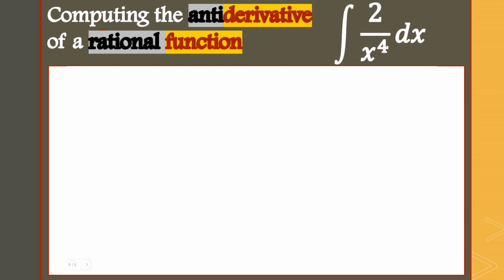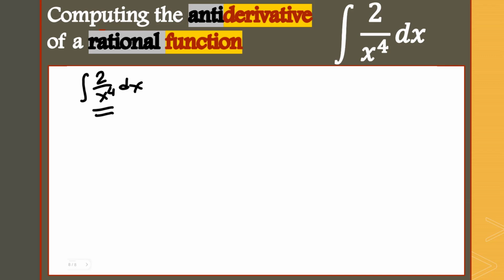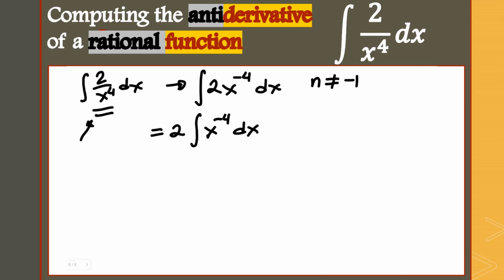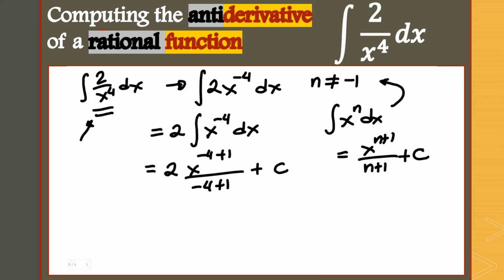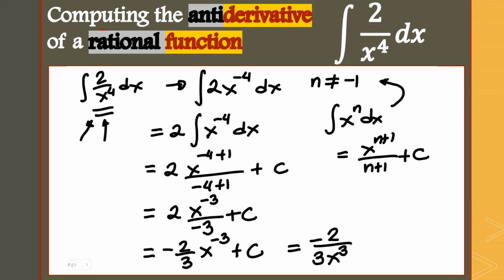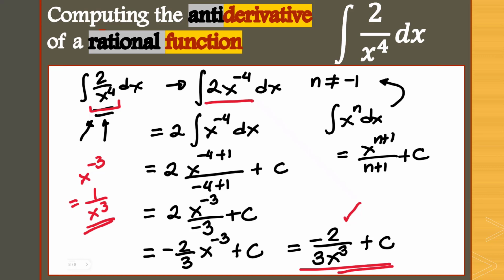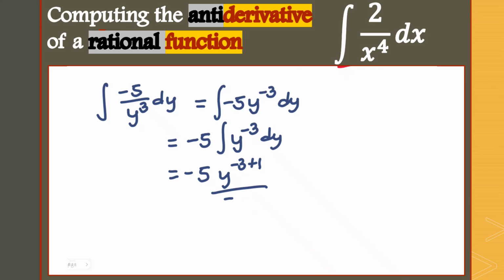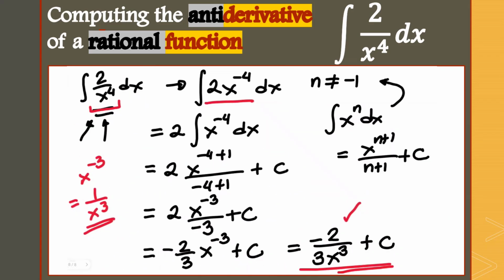THE CALCULUS: Computing the Antiderivative of a Rational Function_1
Sample Exercise on Computing the Antiderivative of a Rational Function

Credits to
1. MS PowerPoint for video production.
2. Camtasia 2019 for video editing.